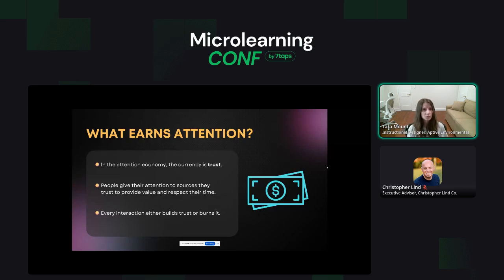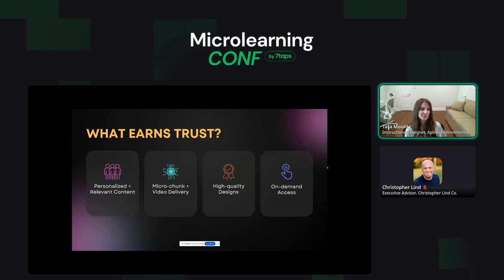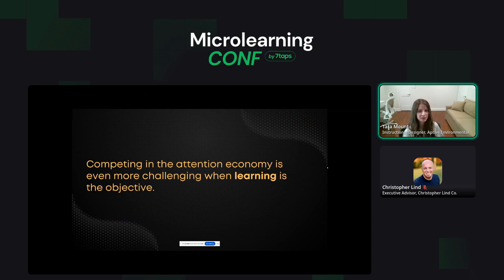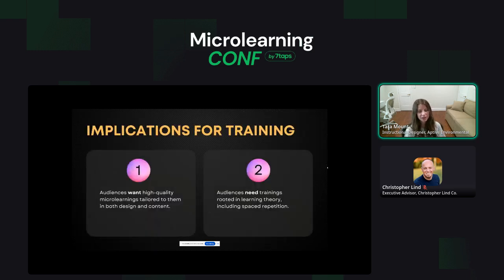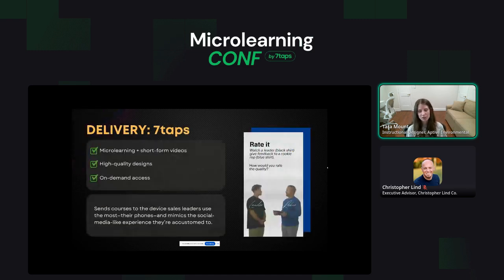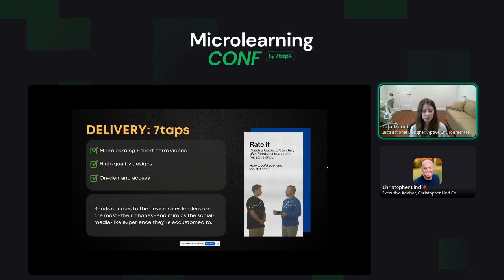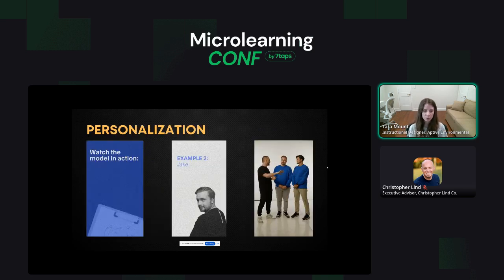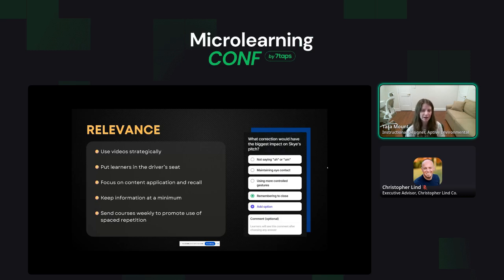How to design training for disengaged learners like Gen Z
Tara Mount, Instructional Designer at Aptive Environmental, shares how she got Gen Z sales reps to take training in their free time — and actually enjoy it — by designing microlearning that earns trust and attention.

You will learn how to:
• Design training that cuts through the attention economy to engage distracted learners
• Use short-form video, high-quality design, and personalization to keep learners coming back
• Apply spaced repetition with reminders and learning paths to make knowledge stick
• Make learners the protagonists with achievable challenges that build confidence and recall
• Leverage SME credibility and peer examples to drive buy-in from skeptical audiences

🎟️ Join the next MicrolearningCONF (it’s free) — the best parts are never recorded

✨ Want to see how teams like yours use microlearning? Explore case studies